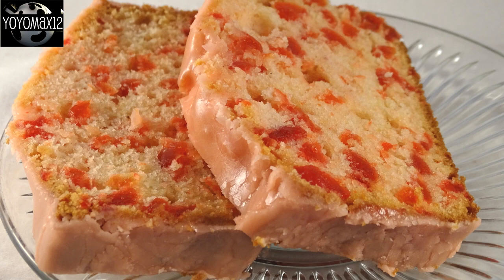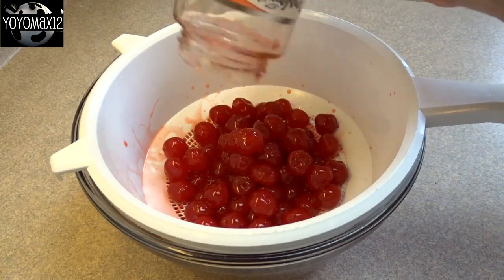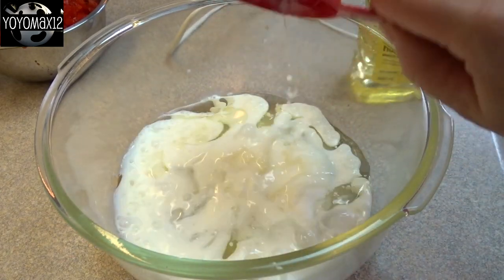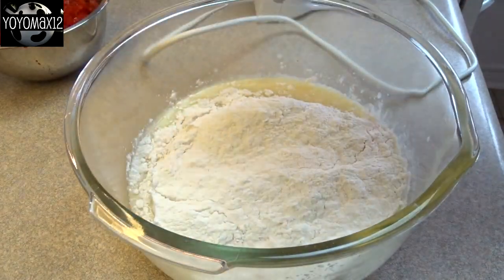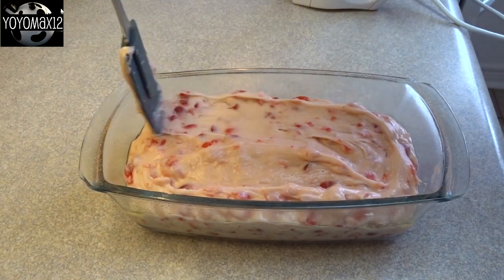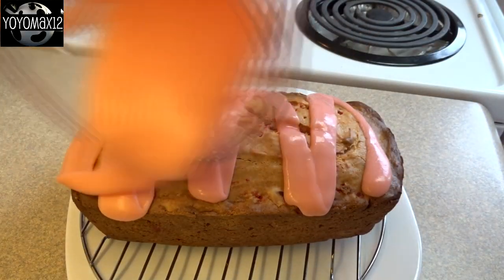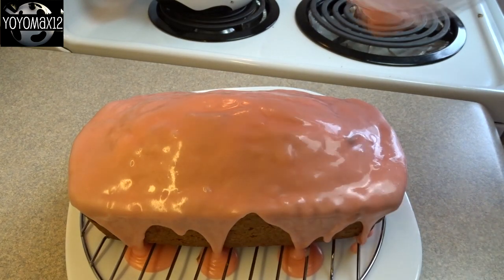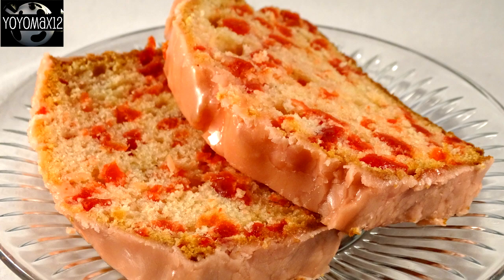Easy Cherry Bread Recipe (with maraschino glaze)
This cherry "bread" has cherry bits in every bite. More of a cake than a bread, it has a delicious glaze that makes it pretty and tasty.